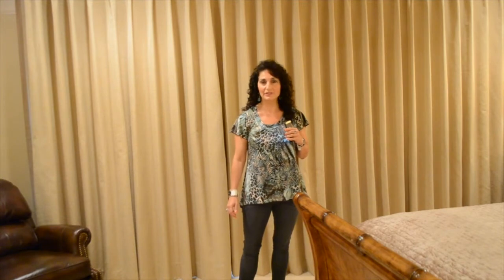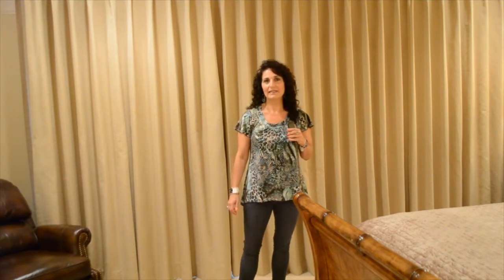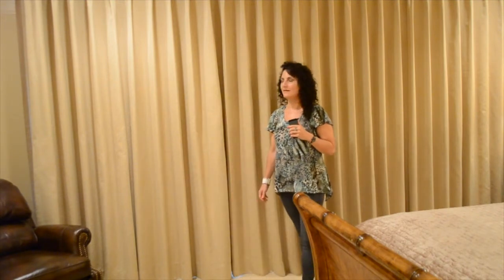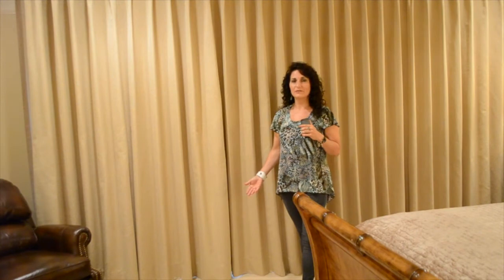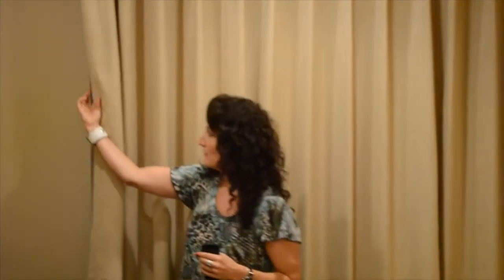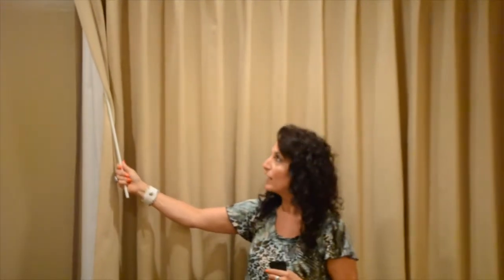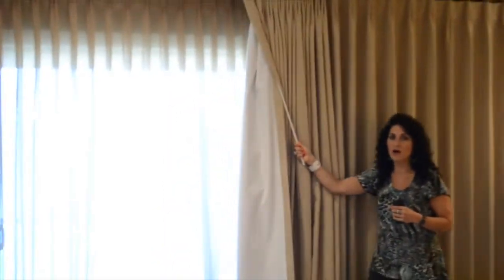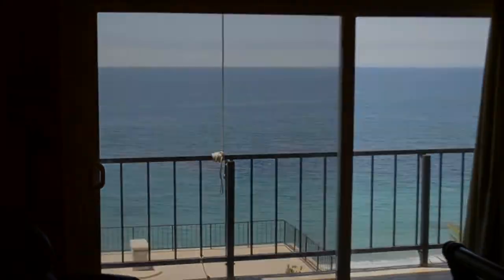Have you ever thought about how window treatments change your life?